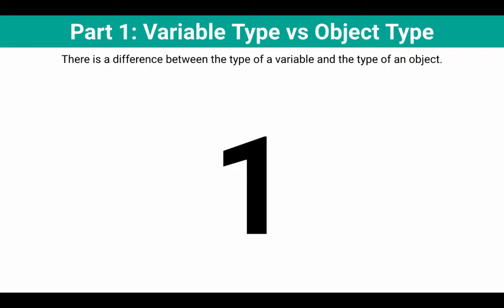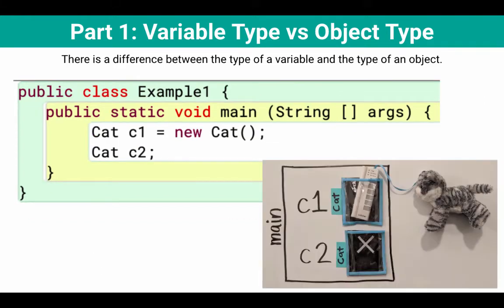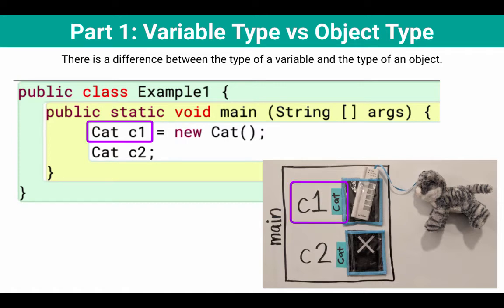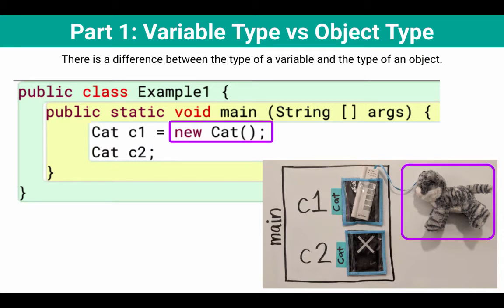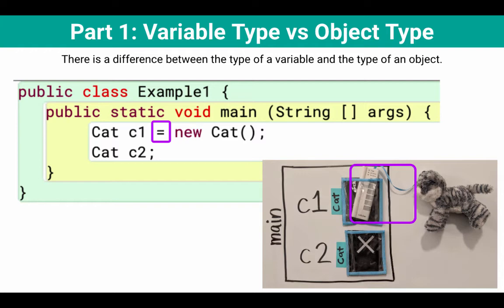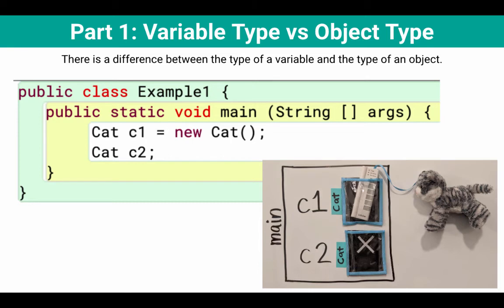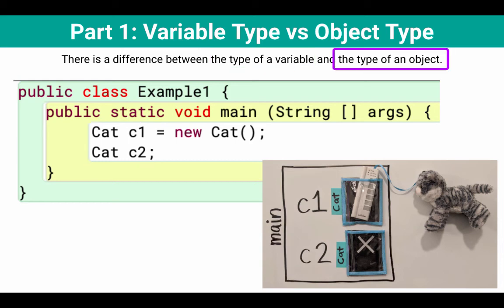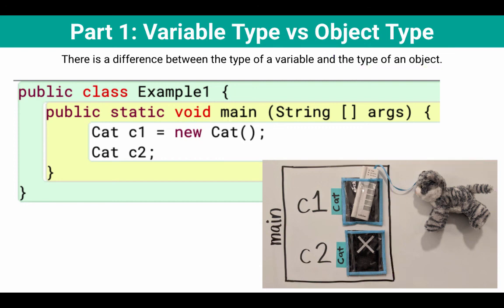Part 1: Variable Type vs Object Type (Java Inheritance)